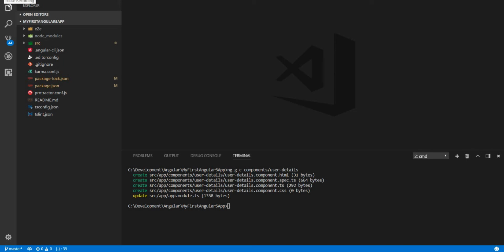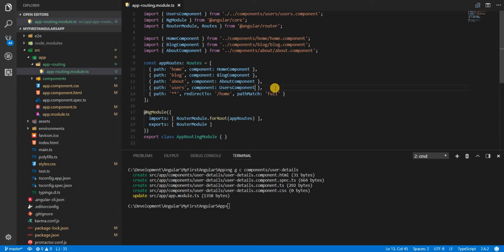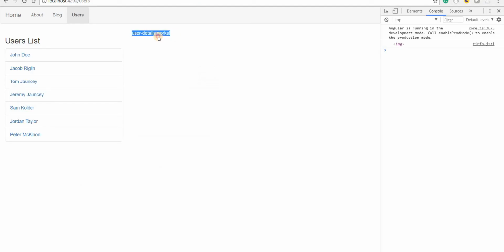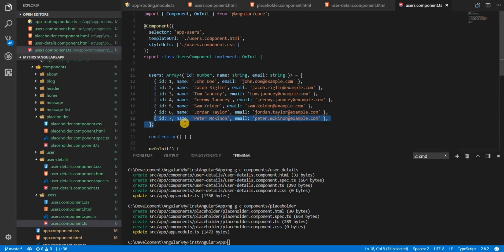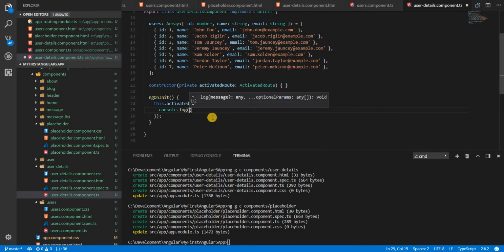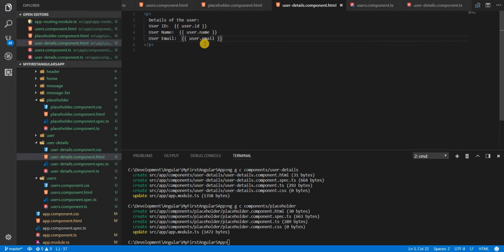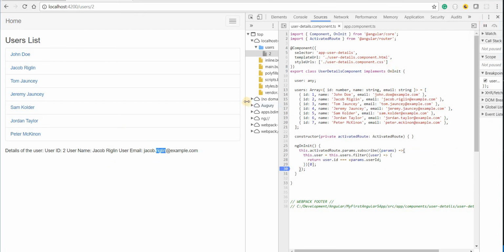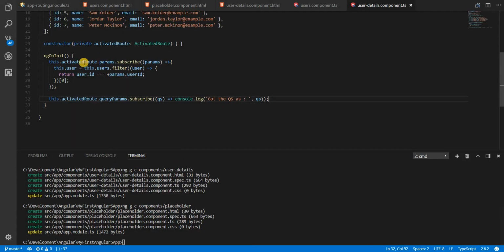Angular Training Part 3 - Implementing Child Routing and QueryParams in Angular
In this video, we will discuss child routing and query params and a way to implement them in Angular